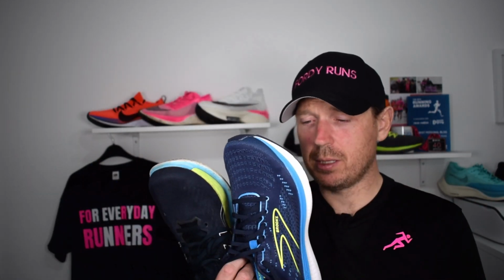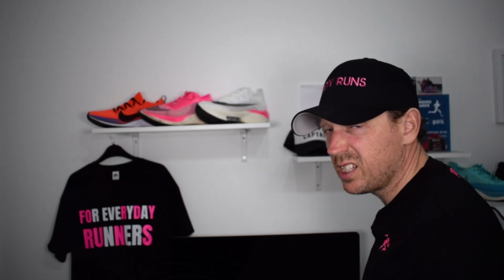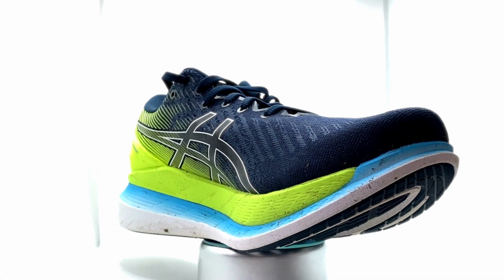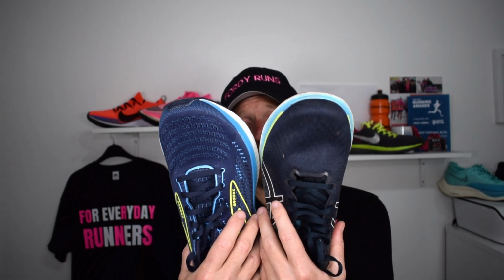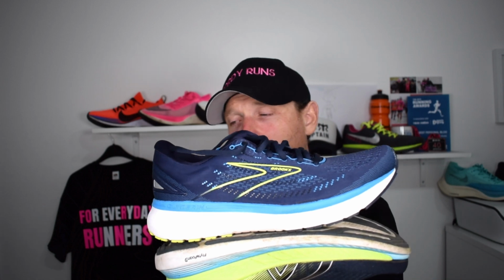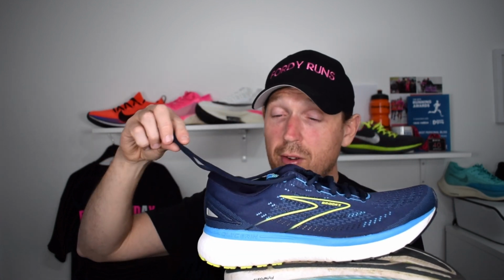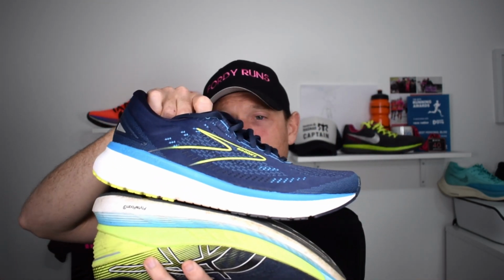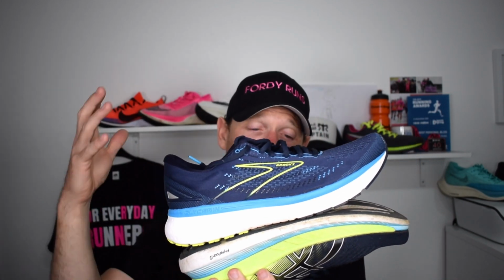Asics Glideride 2 Vs Brooks Glycerin 19 | Best Long Run Shoe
Asics Glideride 2 Vs Brooks Glycerin 19! Best Long Run Shoe! This video we compare the Brooks Glycerin 19 against the Asics Glideride 2 to find out which is the best long run shoe for marathon training!

TO DO'S!